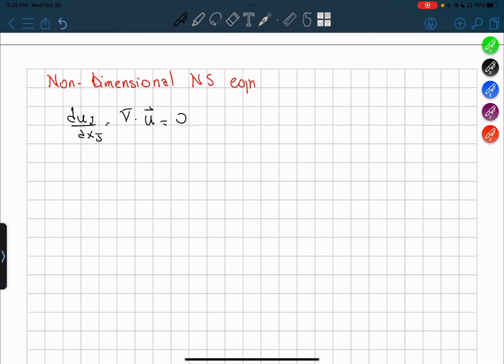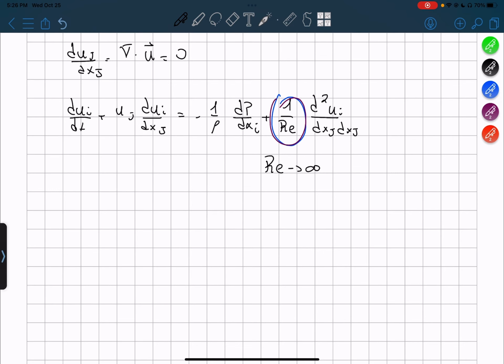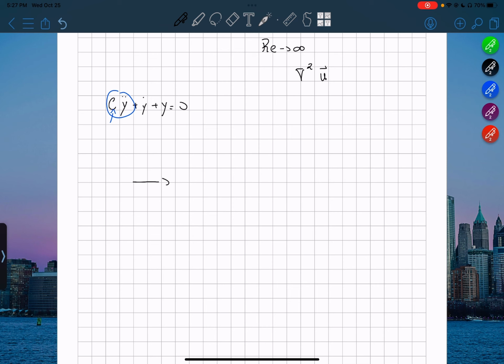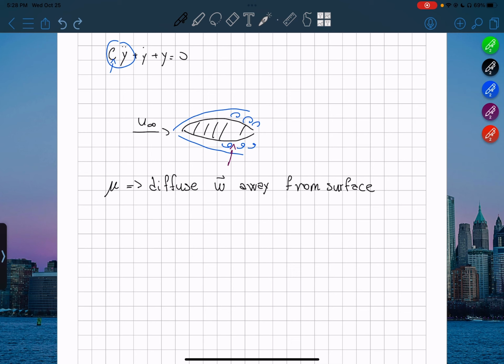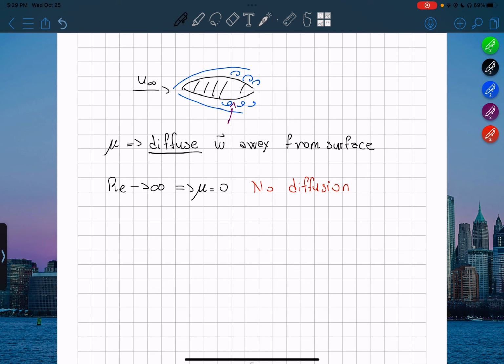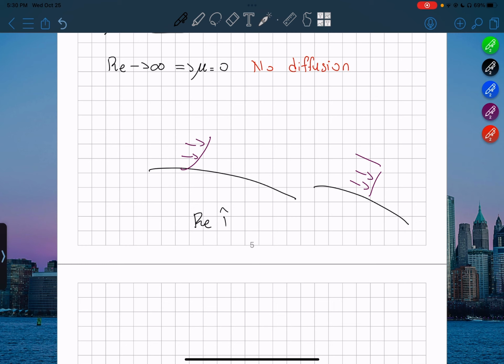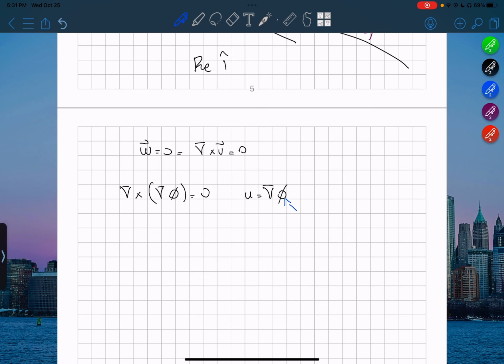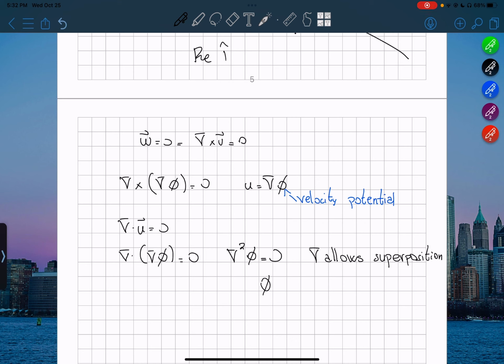Non dimensional Navier-Stokes equations